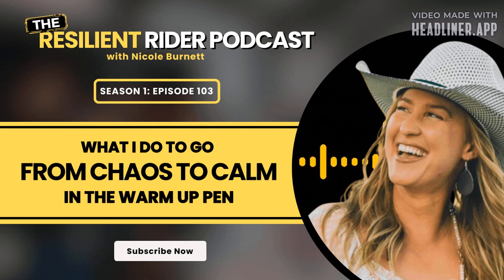#103 What I do To Go From Chaos To Calm In The Warmup Pen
Feeling overwhelmed in the warm-up pen before your big competition?

In today's episode, we dive into the chaos of the warm up pen and how to transform that critical time into a smooth, productive experience.

Join me as I share what I’ve personally learned over the years to feel more in control, less stressed and have a more successful warm-up pen experience - no matter how crowded or chaotic it is.

Discover how to approach your warm-up with confidence, stay focused despite distractions, and ensure both you and your horse are in the best frame of mind before stepping into the arena. If you’ve ever felt frazzled or out of sorts before a competition, this episode is for you.

Tune in to uncover the secrets to a smoother, more successful pre-show routine and turn those pre-show jitters into calm confidence.

Are you ready??! Let’s dive in and make your next show your best one yet.

Listen now to discover how!

And if this is your jam, ​​join the crew of enthusiastic riders who are already on board in Resilient Reiner Academy: Your Step by Step Guide to Unshakable Confidence As a Rider!

GET YOUR FREE ULTIMATE YEAR-END RIDING REVIEW WORKBOOK! Don't miss out on my special gift to you! to grab your FREE Ultimate Year-End Riding Reflection Workbook.This workbook will help you reflect on your riding journey, set goals, and improve your skills and make the upcoming year your best one yet!

FOLLOW ME 📸